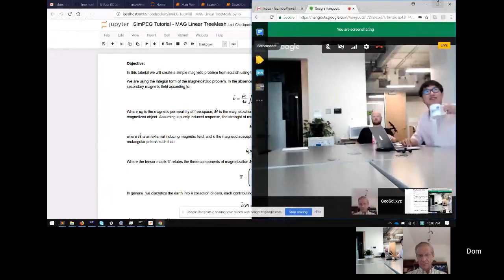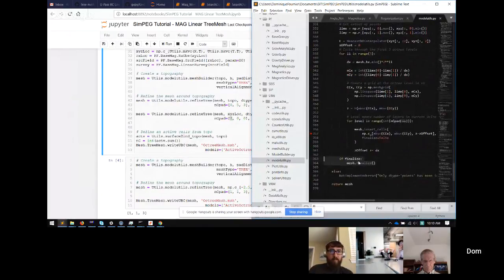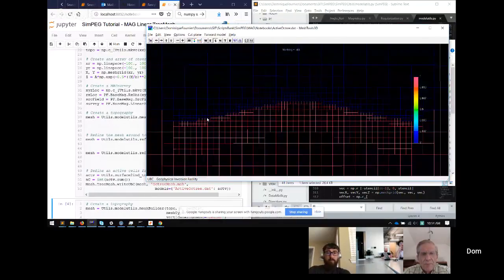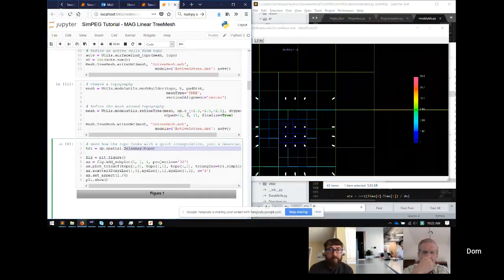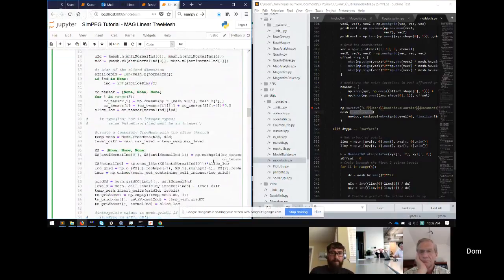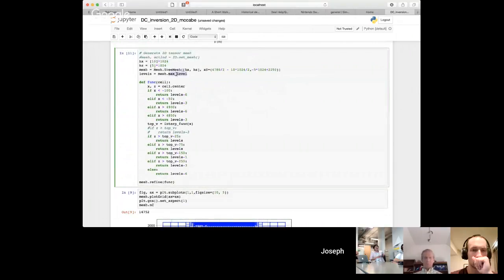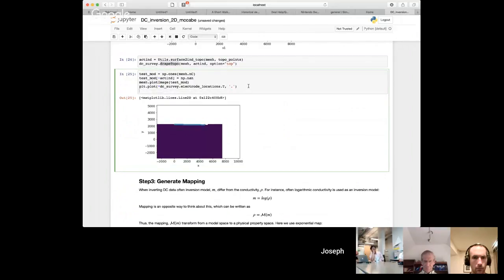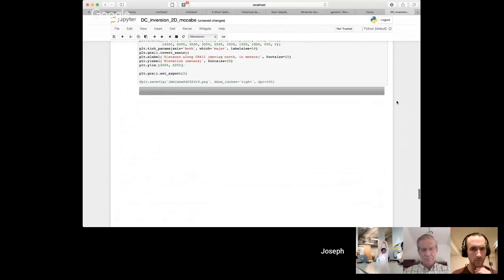SimPEG meeting July 31